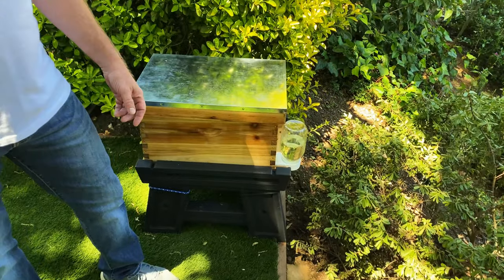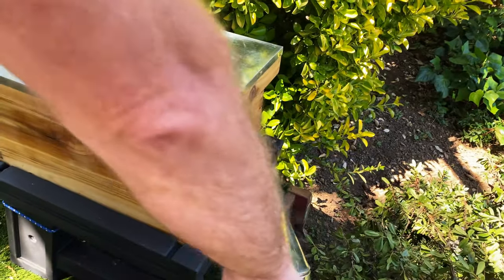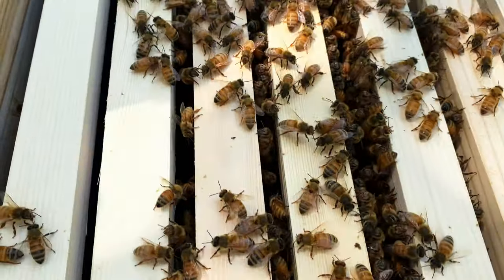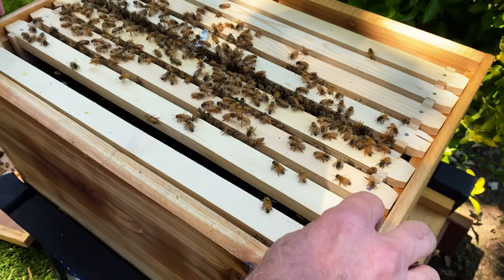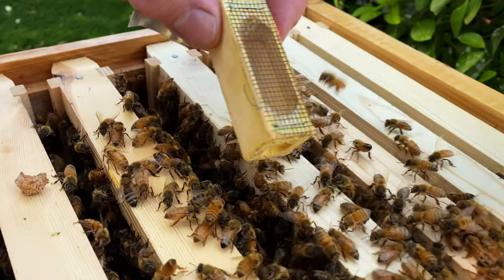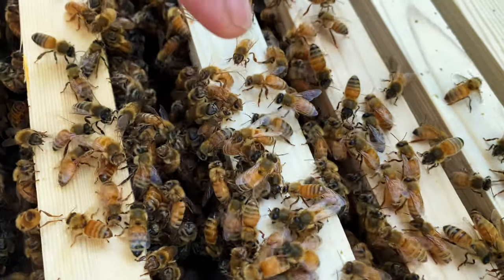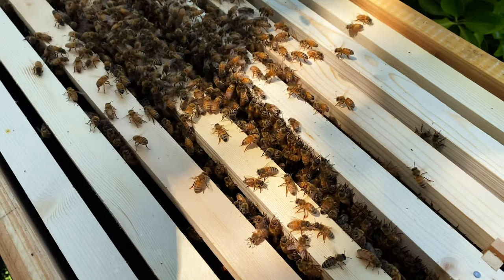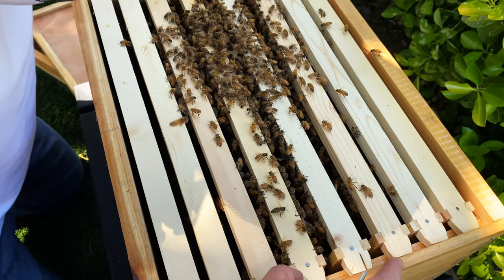First Beekeeping Experience | Releasing the Queen | part 2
Little bit of a different video but I wanted to document this adventure and show you guys this amazing new hobby that me and my dad started doing during the Quarantine (stay safe everyone).

In this video we release the queen from her cage in which she has been for 2 days since the bees were transferred from the bee package into the hive. As you will see in the video, the bees have been quite busy during the last 2 days and have surprised us at what they managed to do!

Filmed 5/5/2020

Part 3 will be coming in a couple weeks when we will be doing an inspection on the hive to make sure everything is going ok and the bees are healthy.

Edited using Cyberlink PowerDirector 15
Edited on a Lenovo P52 (i7 8850H, 32gb ram, Quadro P3200)